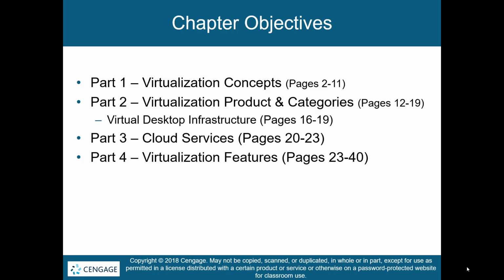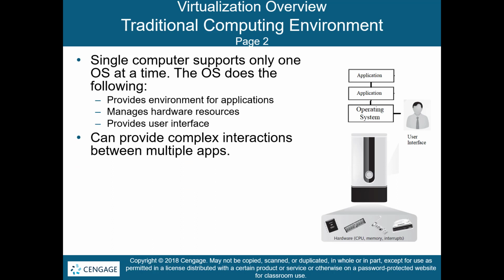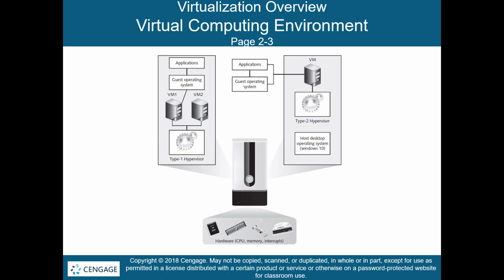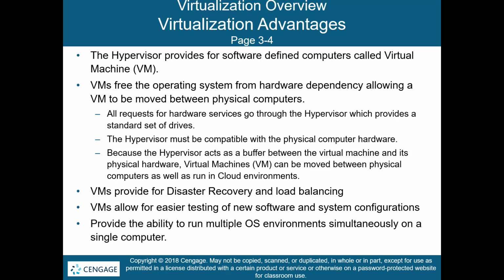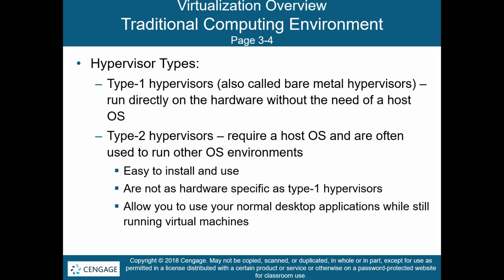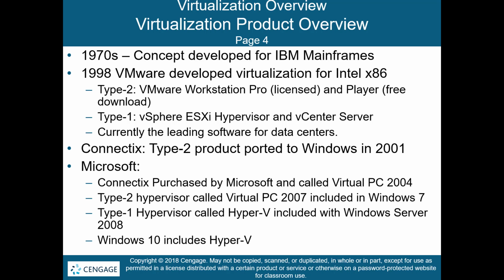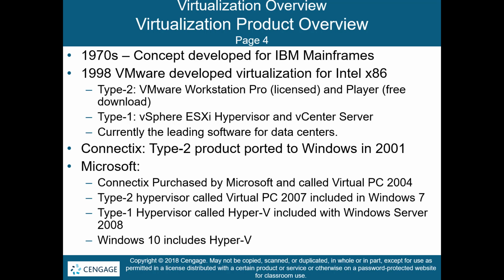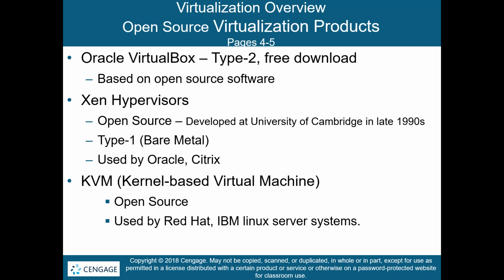Chapter 1 - Part 1A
Chapter 1 - Introduction to Virtual Computing

Part 1a

This 10 minute video covers virtualization concepts pages 1-9 of my Hands-on Virtual Computing textbook.